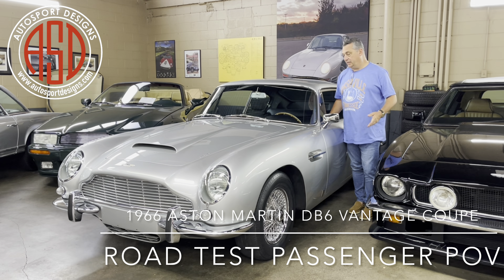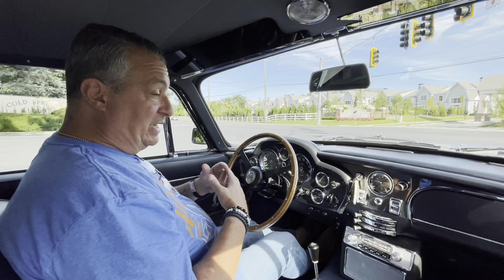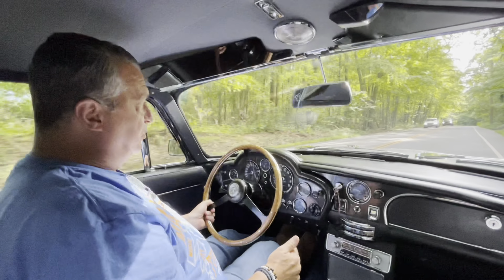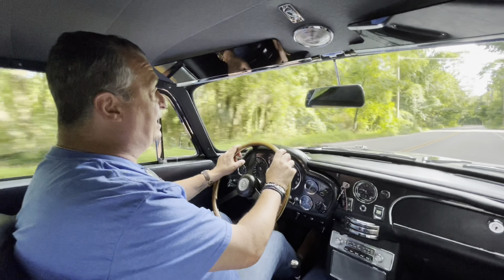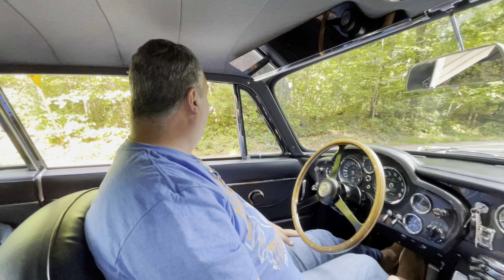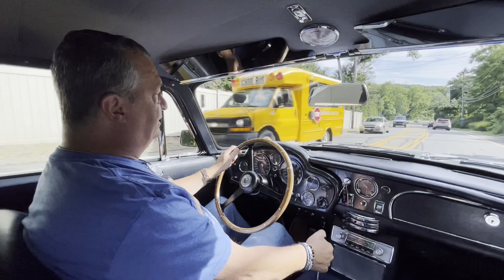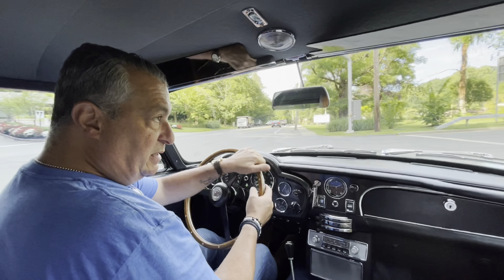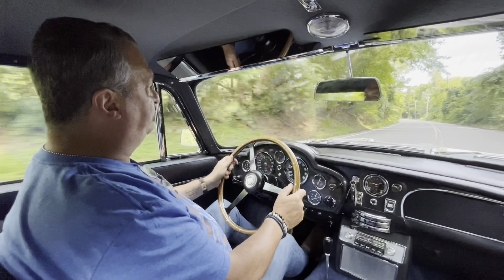1966 Aston Martin DB6 Vantage Coupe Road Test Passenger POV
--Silver Birch with Blue leather interior and Blue Wilton Wool carpeting, Restored, Matching numbers, Factory original LHD, Factory original Vantage specification, 5-speed manual, Factory air conditioning…